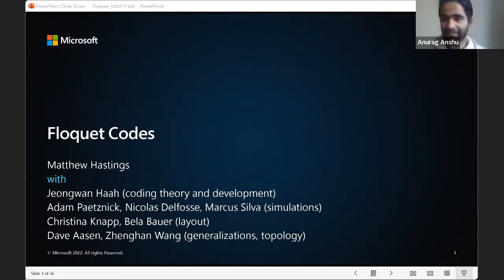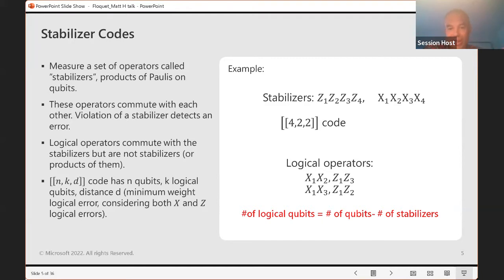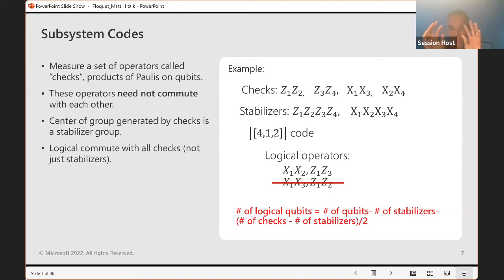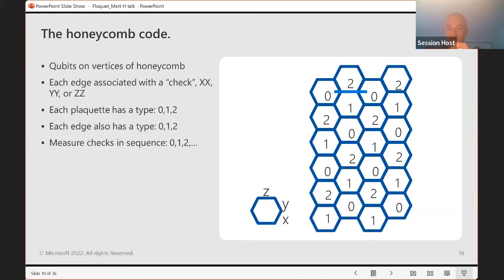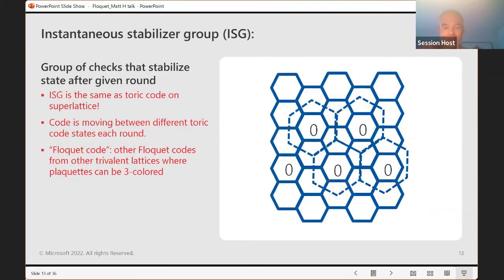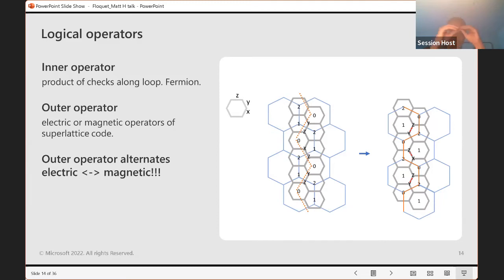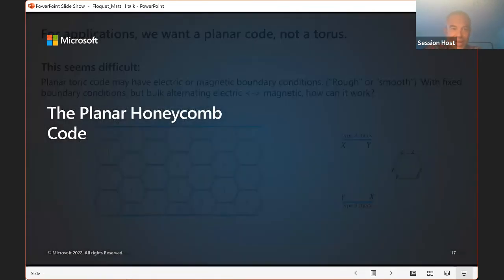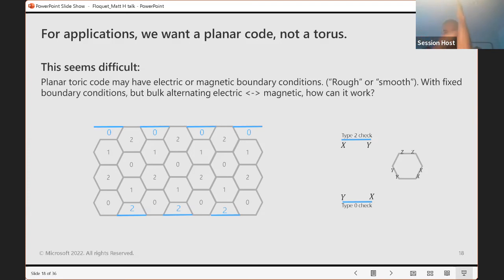QIP 2022 | Floquet Codes (Matthew Hastings)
Title: Floquet Codes
Authors: Matthew Hastings and Jeongwan Haah